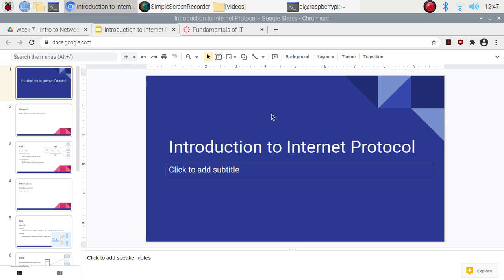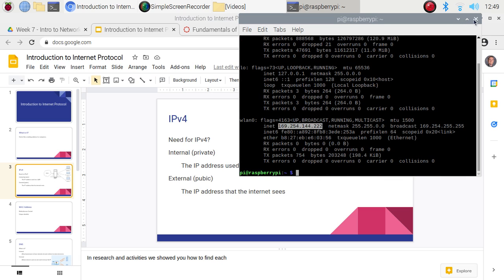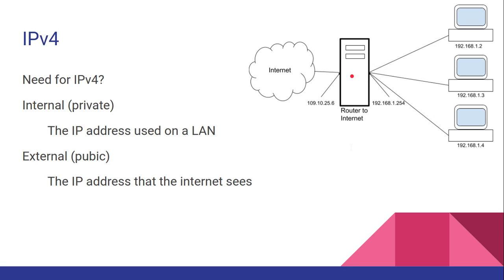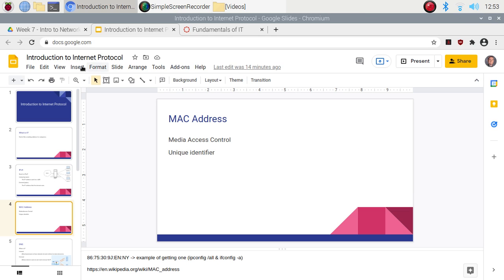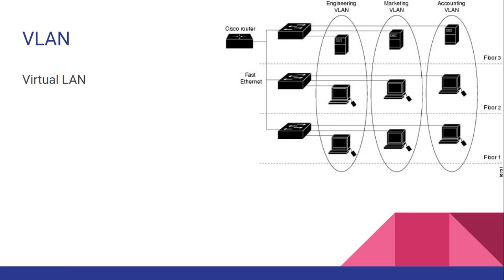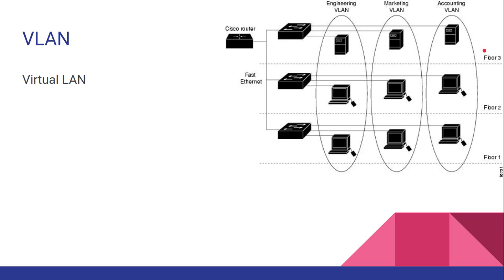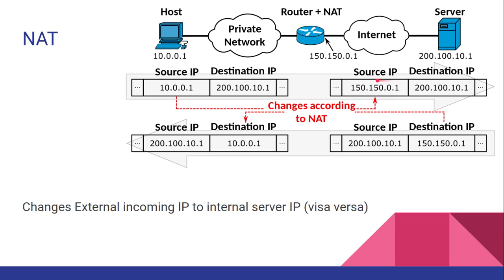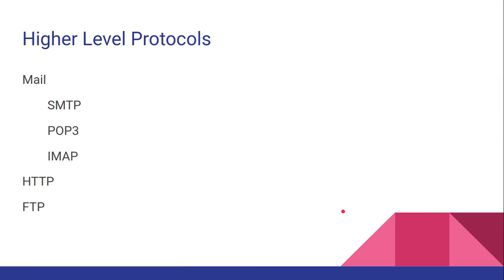Systems Wk7 - Introduction To Internet Protocol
Short introduction to internet protocols and basic internet/networking concepts such as, DNS, DHCP, MAC, VLAN, NAT, and TCP